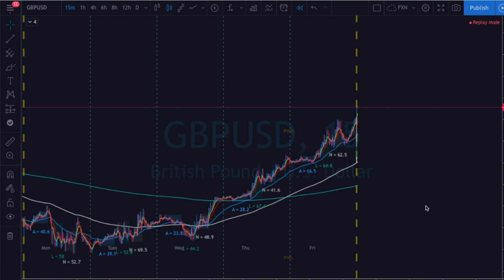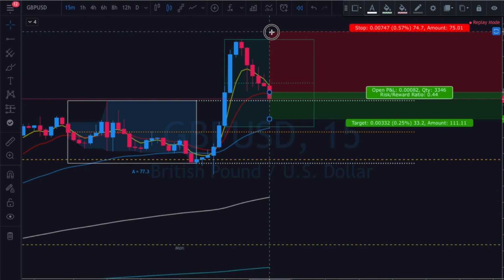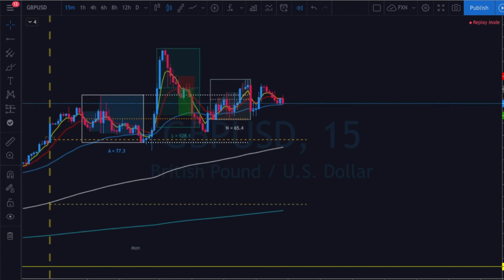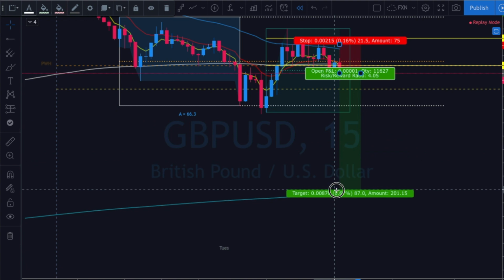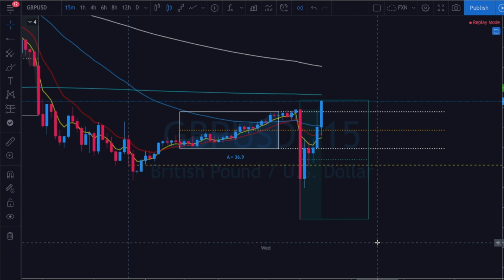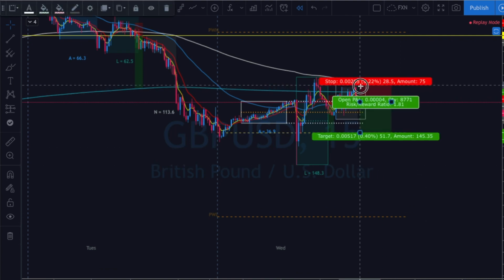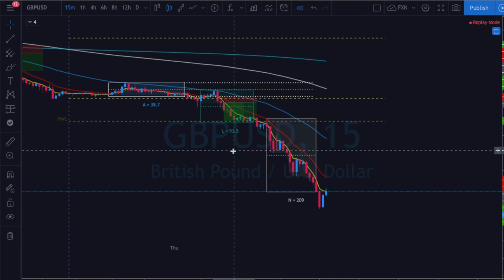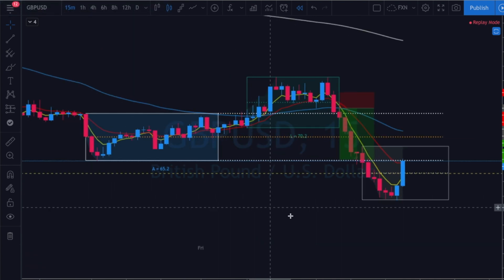How to Identify a Weekly Trending Market Cycle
In this video we break down in full detail how to identify the trending market cycle .

Brokers